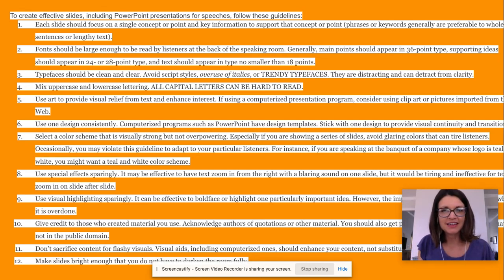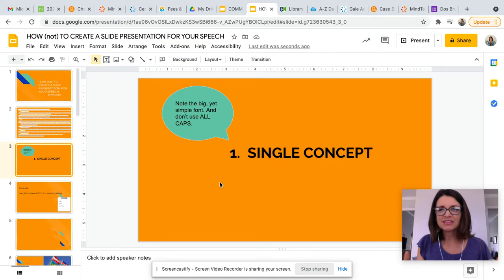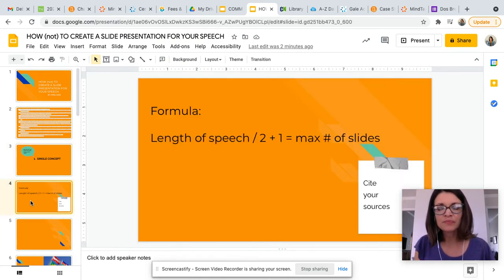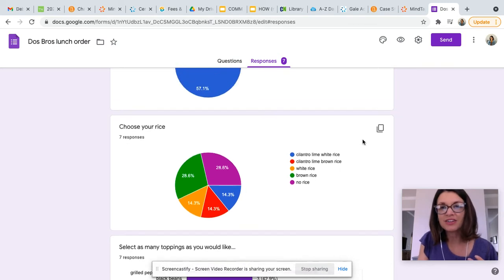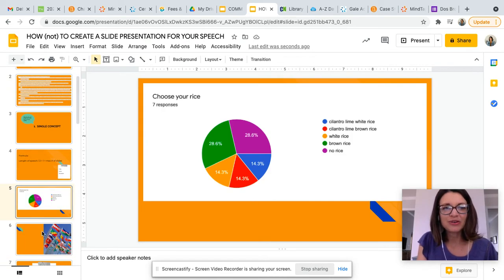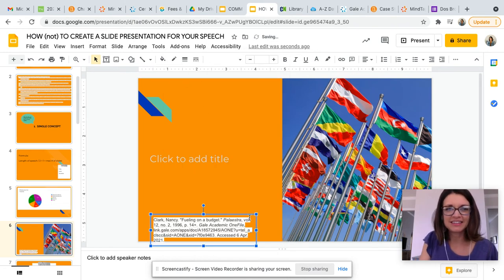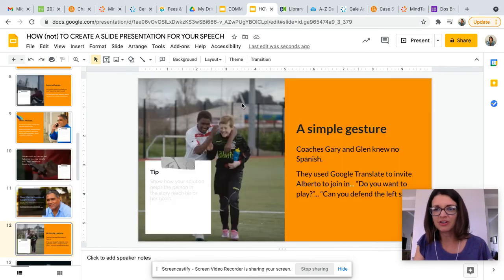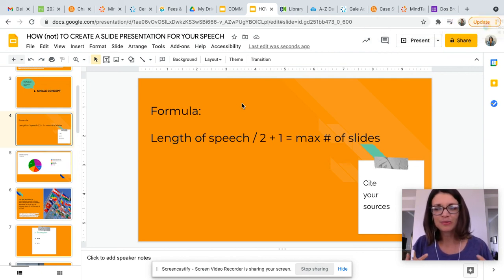How (not) to Create a Slide Presentation for Your Speech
A quick tutorial on making an effective slide visual aid.